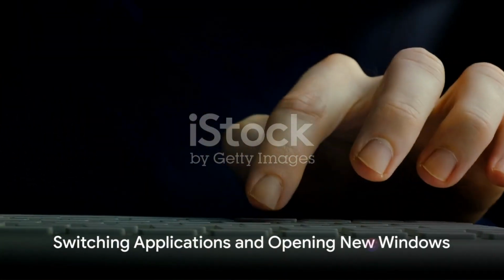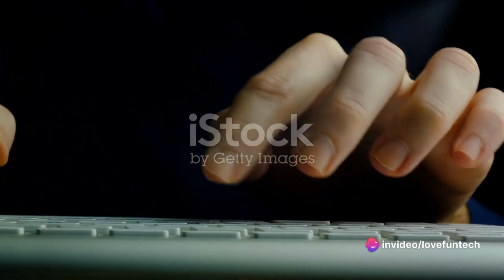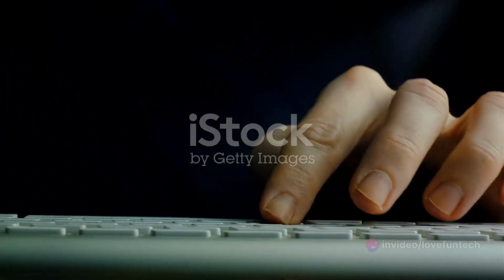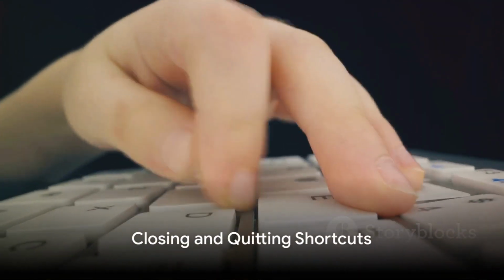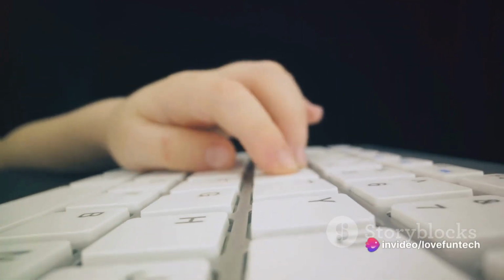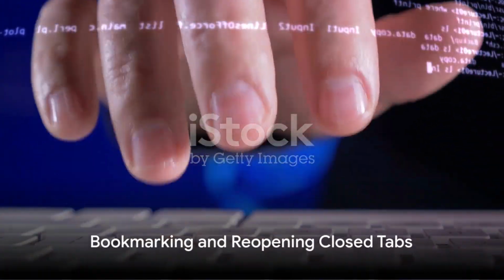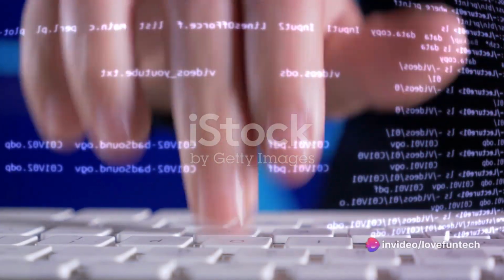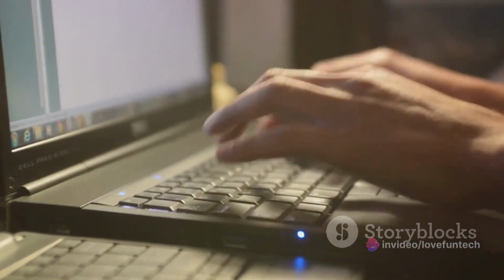Master in 25 keyboard shortcut of computer | technology gyan | techy knowledge | LOveFunTech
Master in 25 keyboard shortcut of compute

computer tips and tricks pdf,
100 computer tips and tricks,
how can we make your computer better and faster,
computer tips and tricks everyone should know,
15 computer tips and tricks everyone should know,
how to make my computer go faster windows 10,
new computer tips,

computer courses
computer parts name
कंप्यूटर फुल फॉर्म
computer a to z shortcut keys
computer इन हिंदी
कंप्यूटर इन हिंदी
computer network इन हिंदी
laptop computer इन हिंदी
computer i/o
computer का उपयोग
computer ke उपयोग
computer की परिभाषा एवं विशेषताएं

english